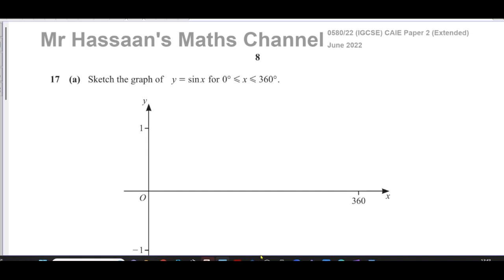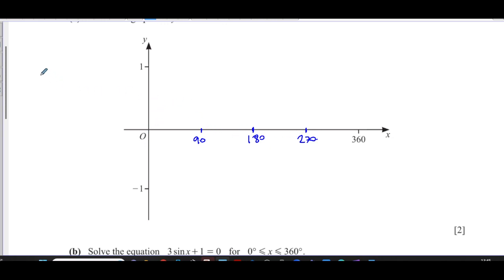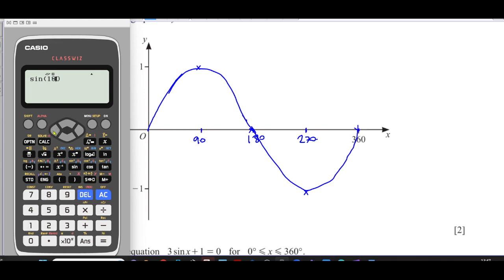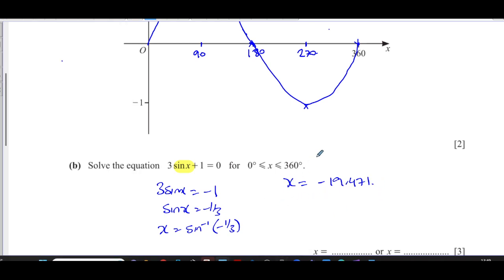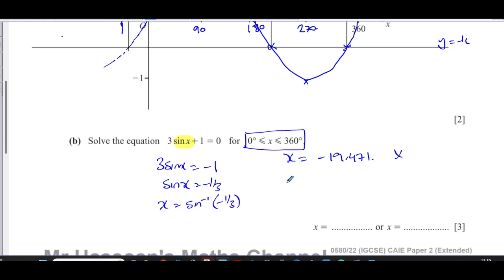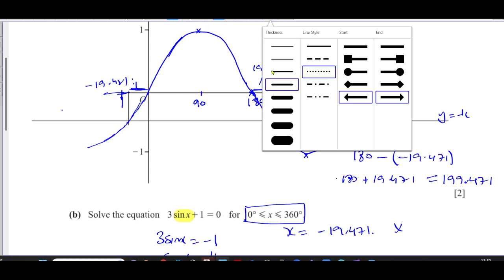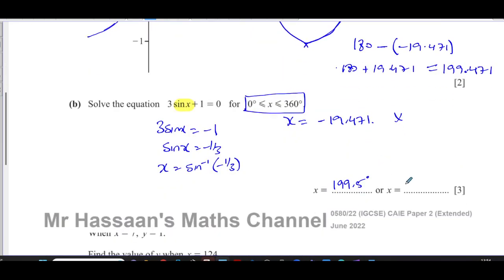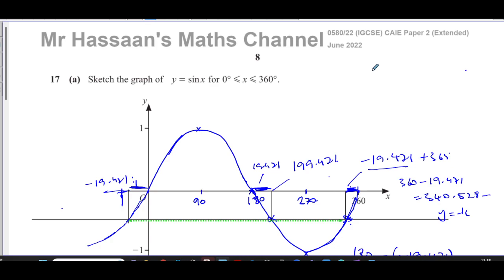0580/22/M/J/22 (IGCSE), June 2022 Paper 22, Q17, Trig Graphs, The Sine Curve, Trig Equations